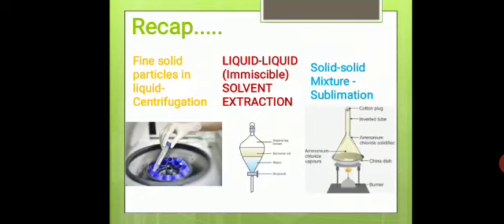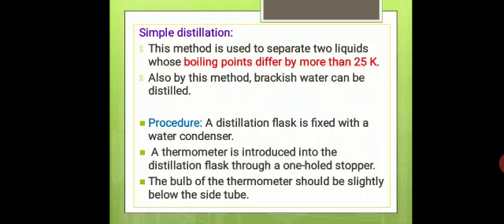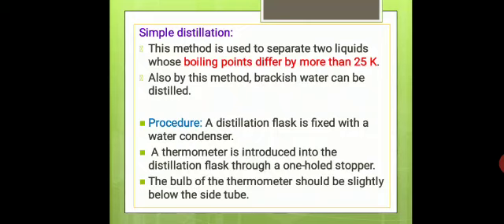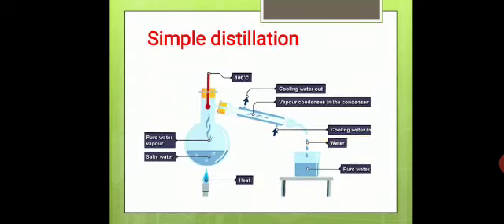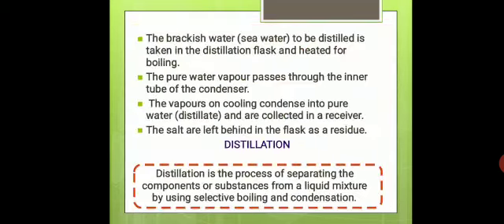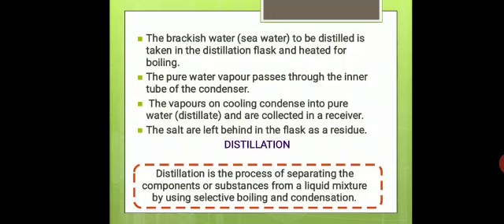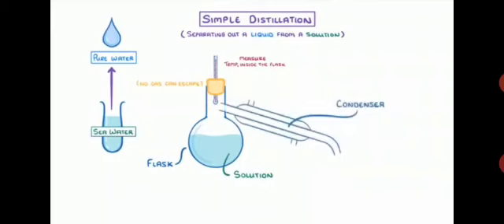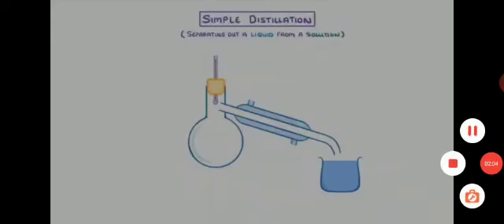STD 9 ||CHEMISTRY|| SAMACHEER EM|| MATTER AROUND US|| PART 3|| Simple distillation